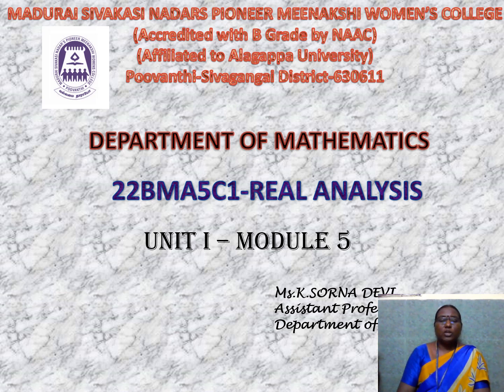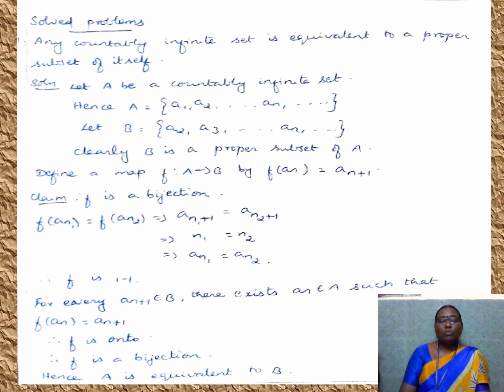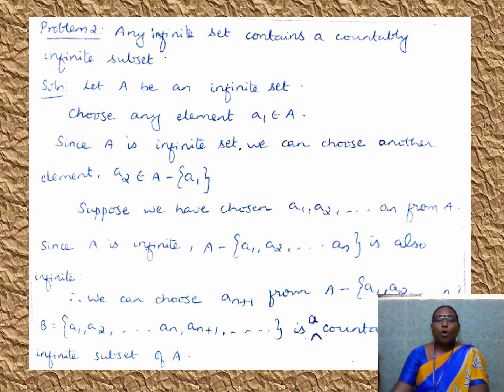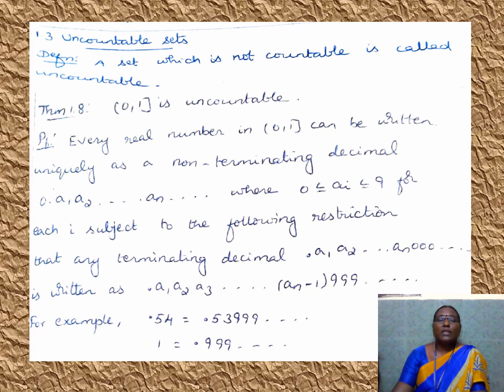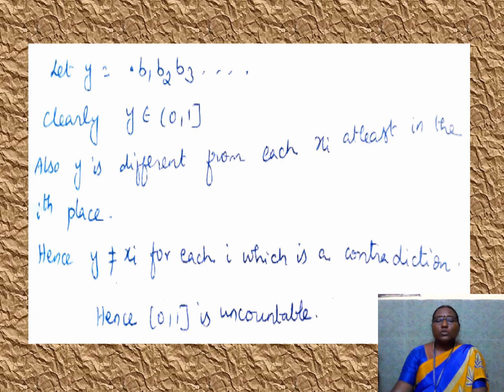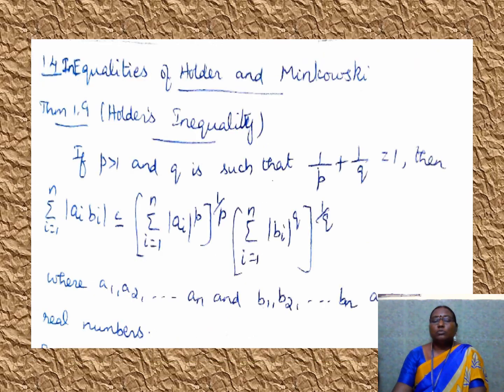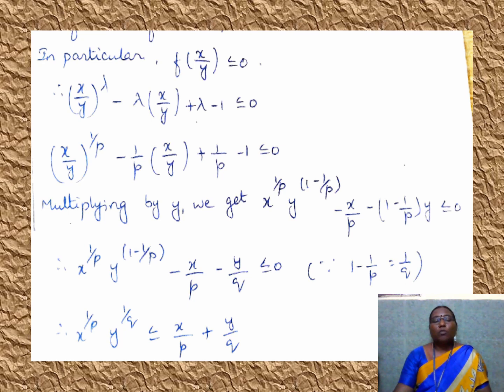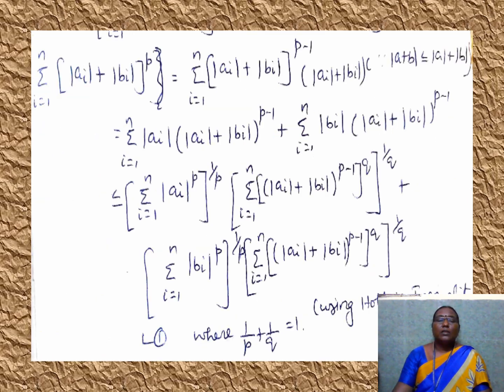22BMA5C1 Real Analysis Unit I Module 5